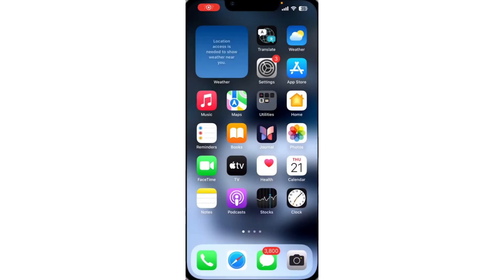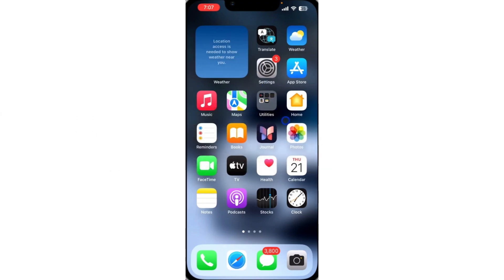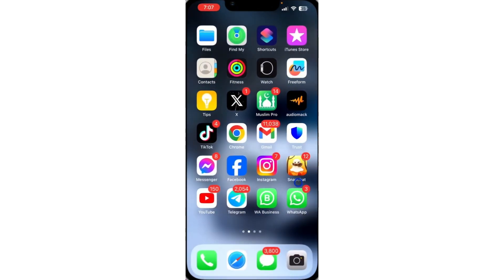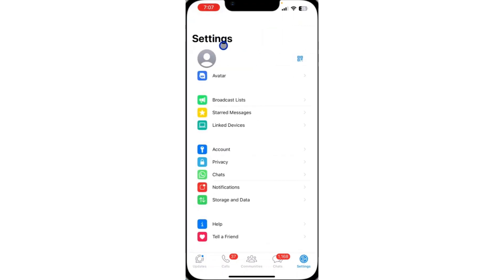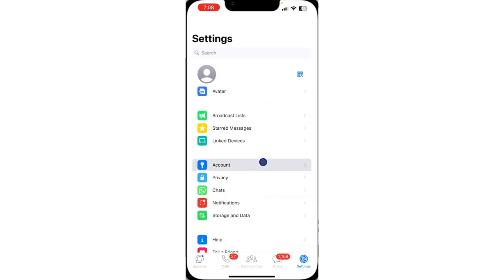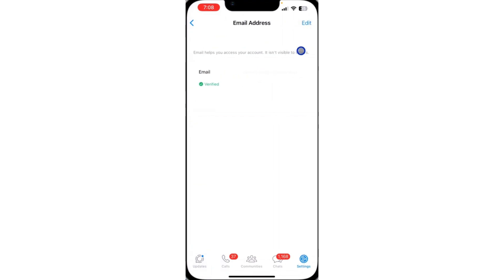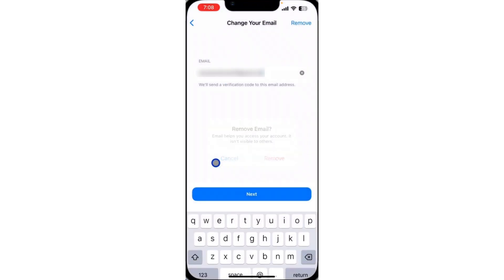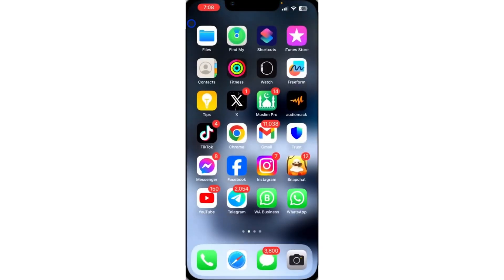How To Delete Email Address From WhatsApp Account | Easy Guide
Perfect for those who want to update their information or enhance privacy.

In this video, you’ll learn:

How to navigate WhatsApp settings
Tips for managing your account information securely

Key Points:

Maintain control over your personal information on WhatsApp